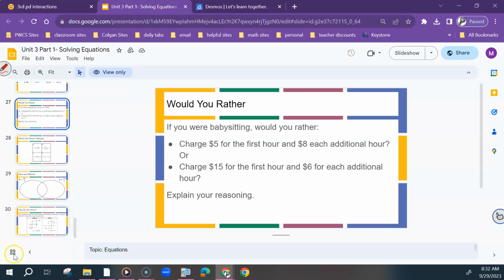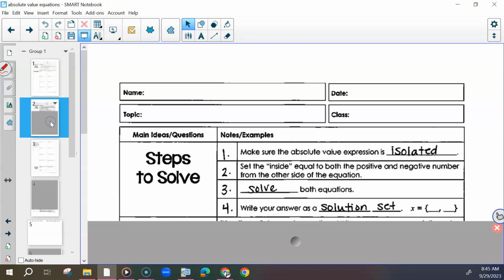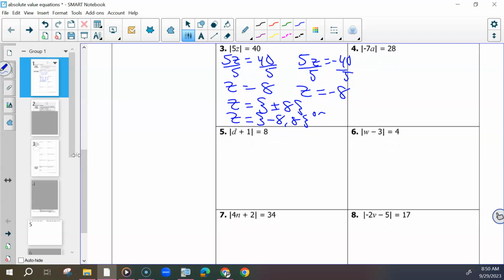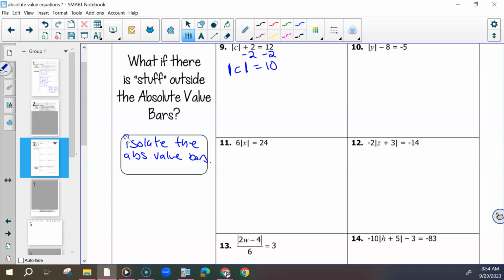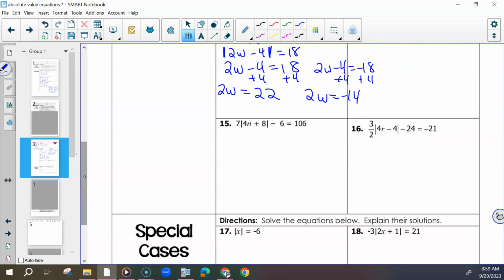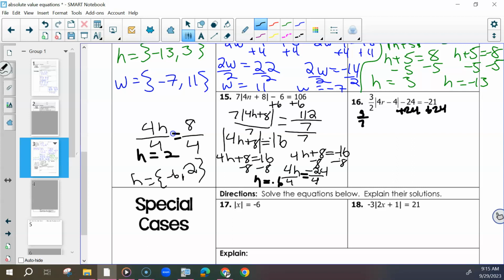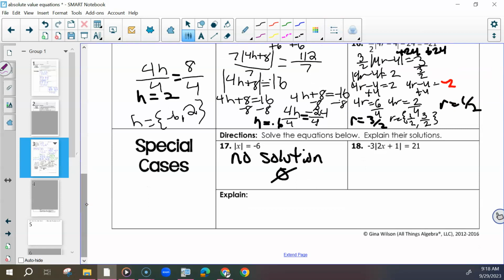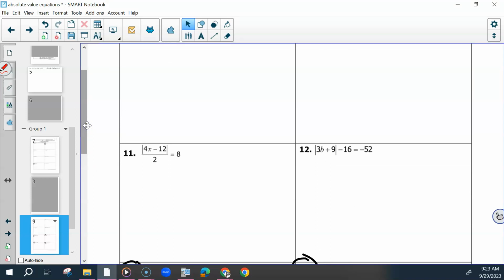Adv. Alg 1 3rd 9-29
We went over a warm up that covered a real world scenario. Then we talked about how to solve absolute value equations. We talked about how to isolate the absolute value bars by solving. Then we talked about how to drop the abs value bars and set it equal to both a positive & negative version of the answer and then solve. We talked about special case problems as well.